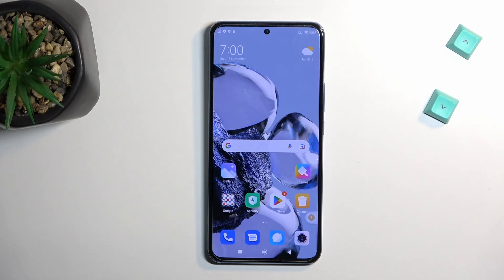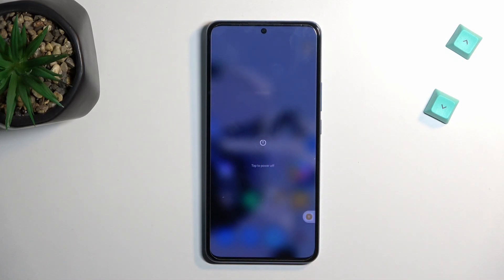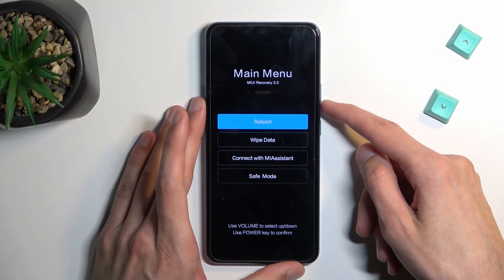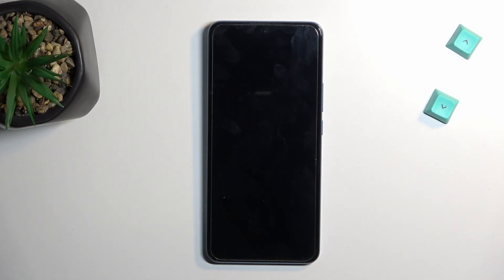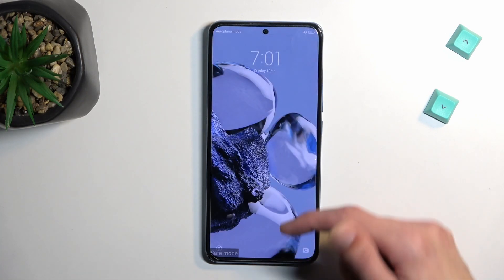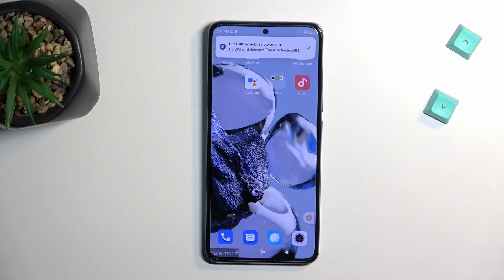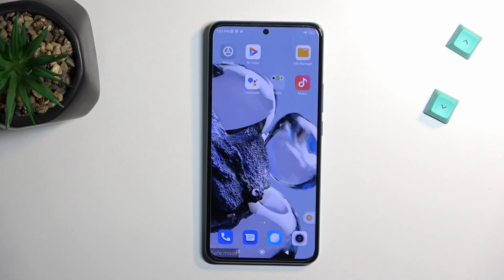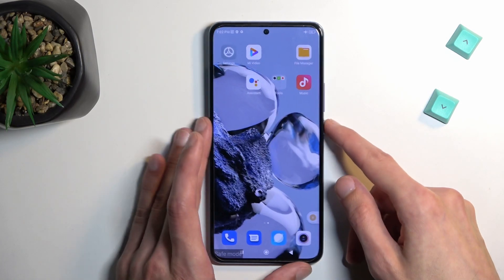How to Enter Safe Mode in XIAOMI 12T Pro – Third-party Apps Disabled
If you’d like to enter safe mode in your XIAOMI 12T Pro, then here we are coming with help! In this tutorial we would like to show you how easily you can use special combination of keys to enter the safe mode. Thanks to this you’ll be able to disable third-party apps. So let’s follow all shown steps and successfully enter safe mode.

How to enter Safe Mode in XIAOMI 12T Pro? How to boot safe mode? How to enable Safe Mode? How to turn on Safe Mode in XIAOMI 12T Pro? How to quit Safe Mode IN XIAOMI 12T Pro? How to Enable Diagnostic mode? How to diagnose mobile?